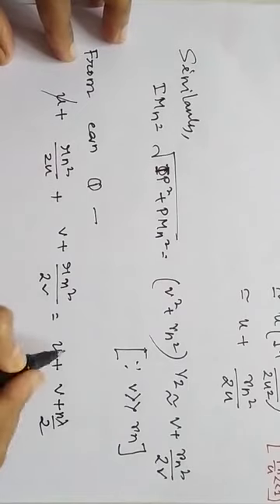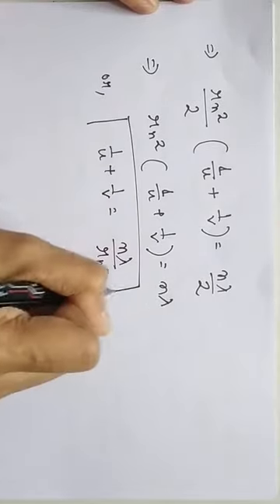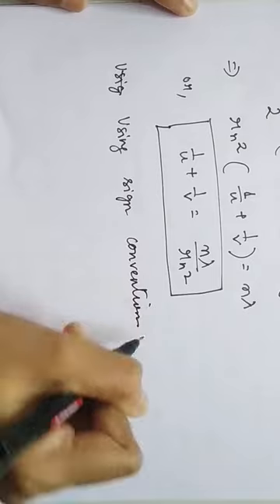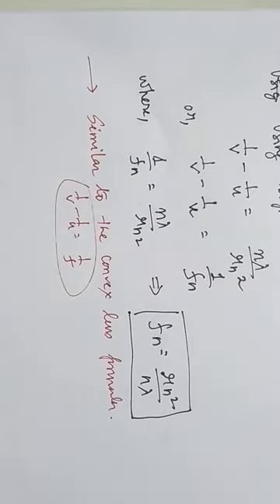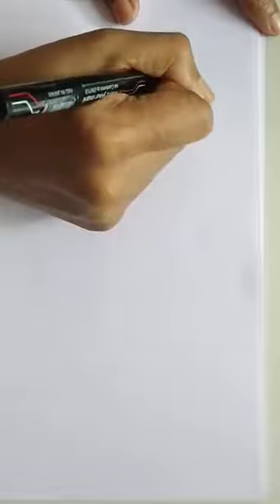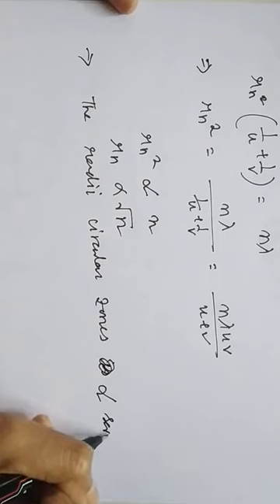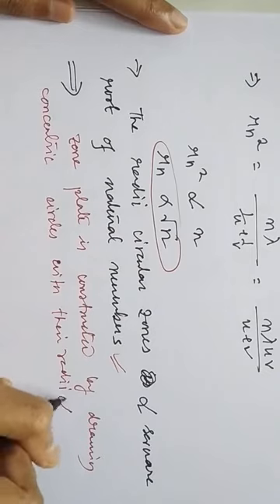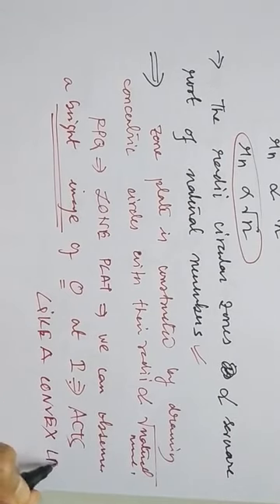19. Theory of zone plate part 2